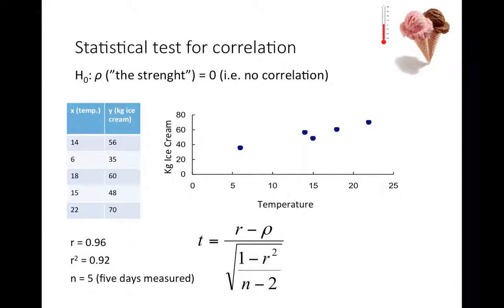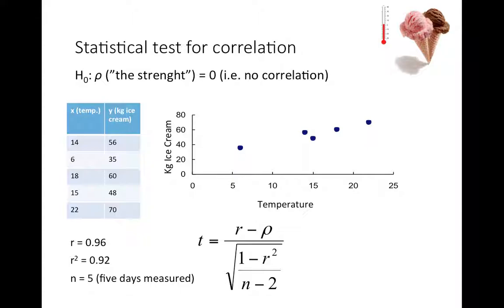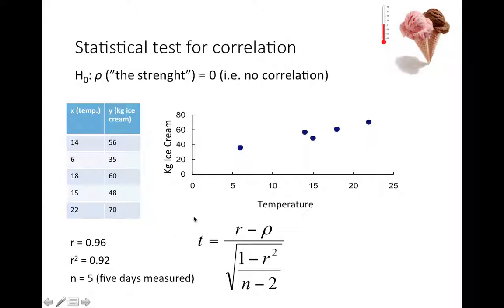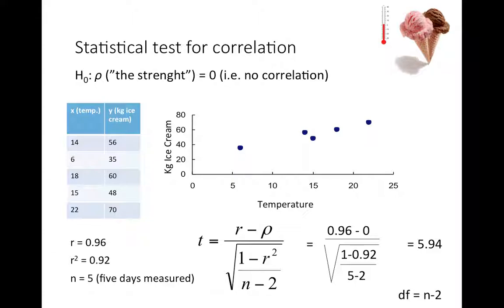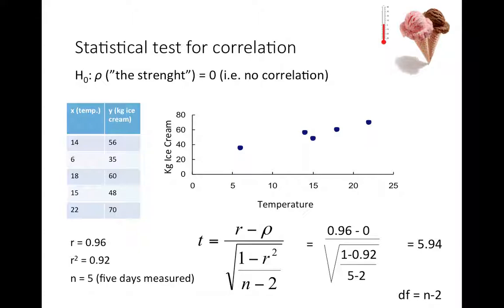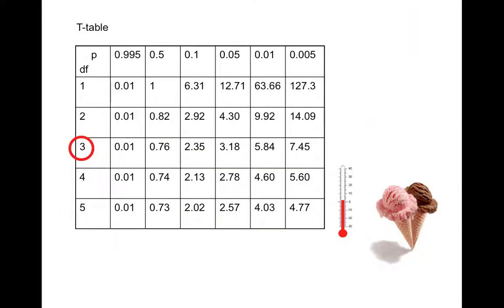Hypothesis test correlation